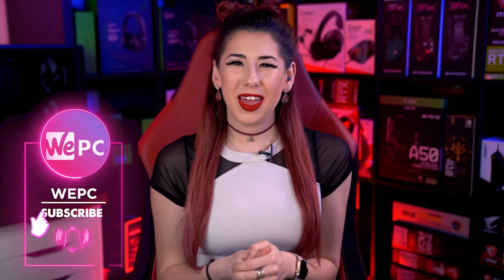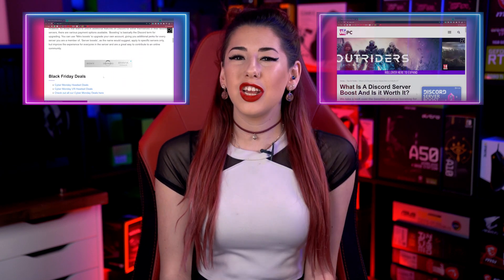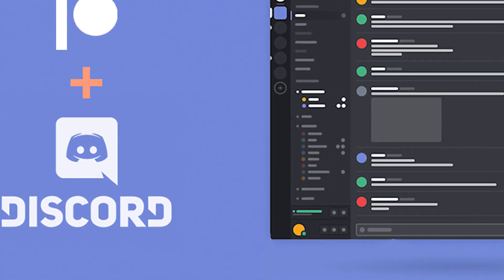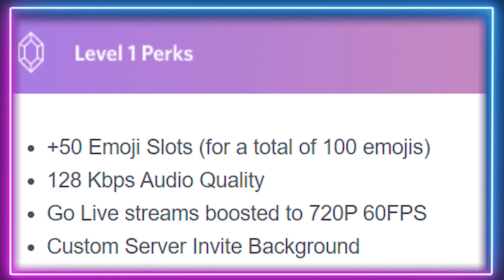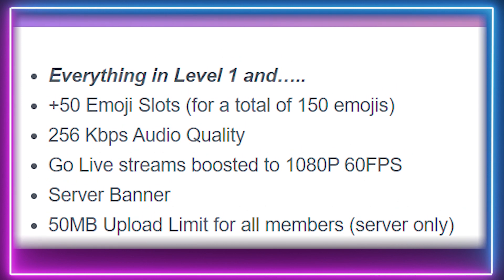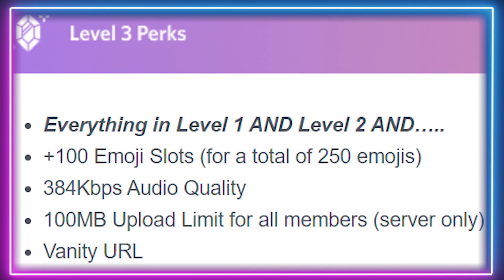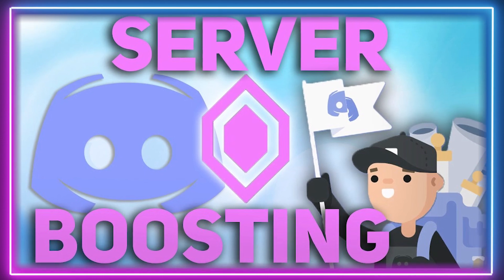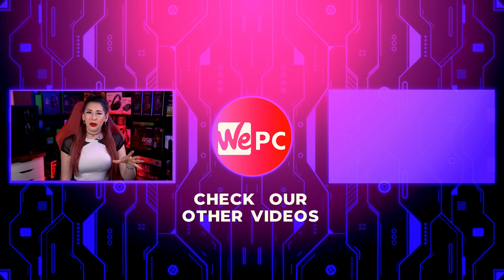What Is A Discord Server Boost And Is It Worth It 2021! Learn Discord Ep. 15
In this video, Sarah talks us through what is a discord server boost and is it worth it?

Read our WePC article for more in-depth information on what is a discord server boost and is it worth it here!

What Is Discord Nitro And Is it Worth It? 👉